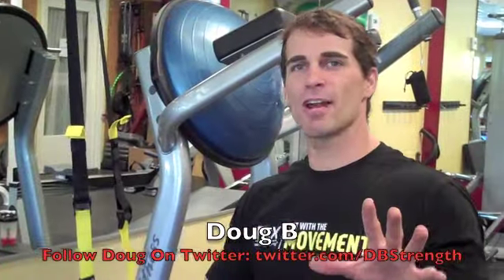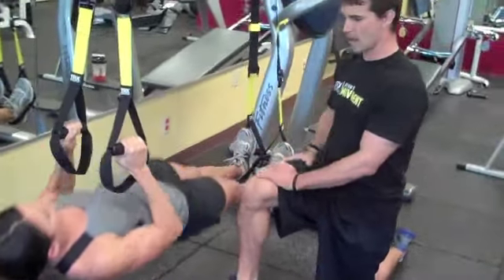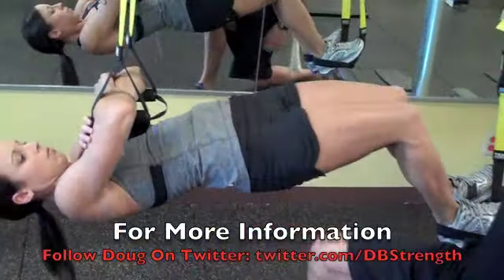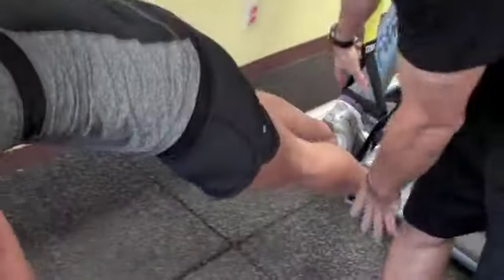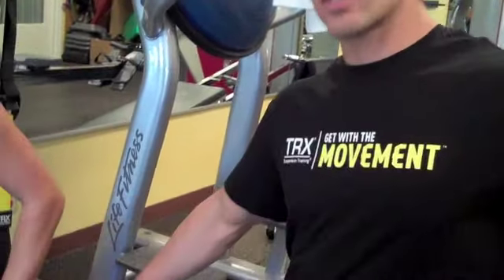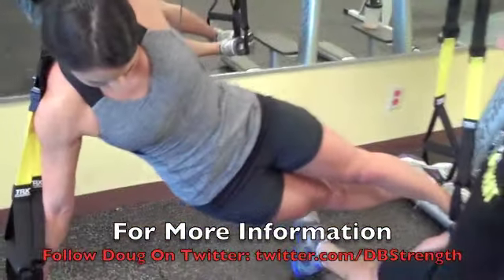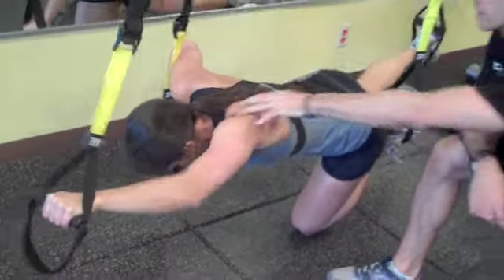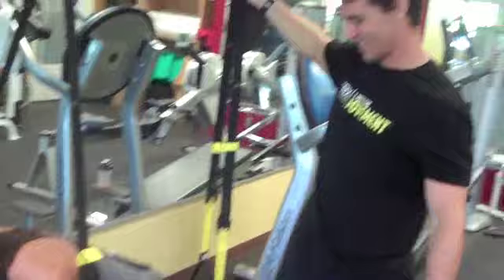5 TRX movements requiring TWO TRX's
These are 5 advanced TRX exercises that need 2 units to execute. I can't stress enough that these are advanced exercises and should not be used with every client. Watch, enjoy, and use with caution.